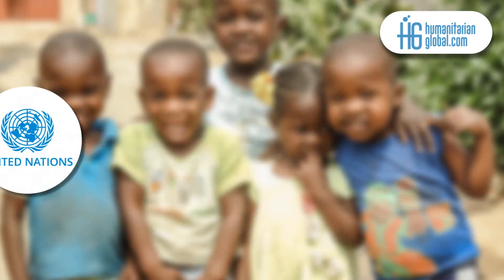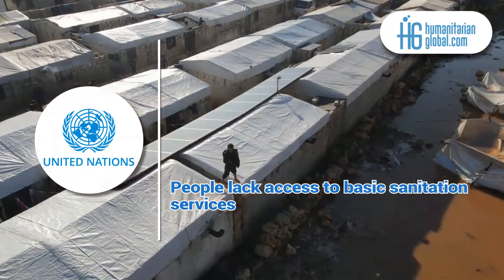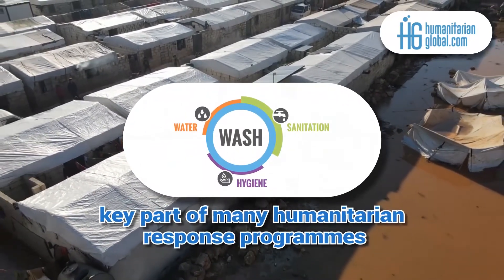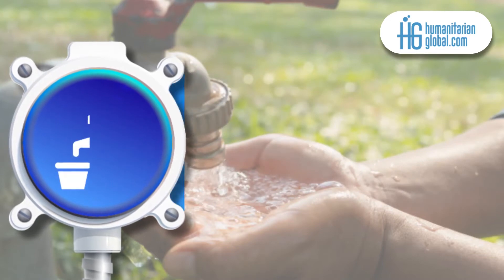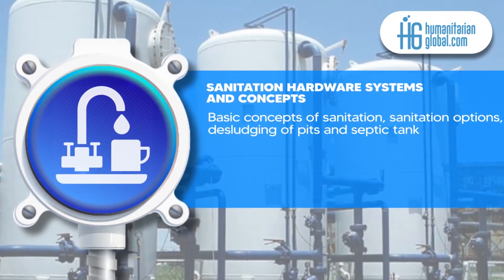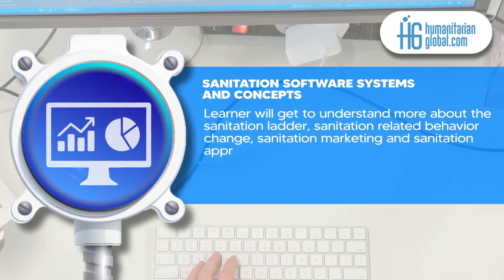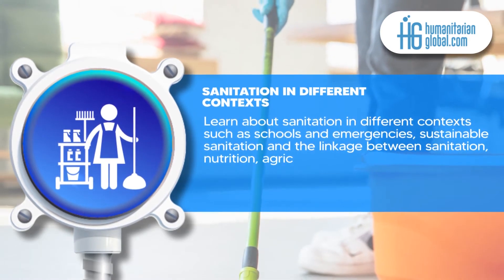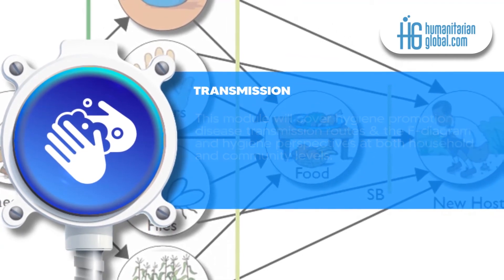Online Post Graduate Diploma Programme - Water, Sanitation & Hygiene (WASH) - Course Outline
Water, Sanitation & Hygiene (WASH) plays an important role in not only promoting health among communities but also improving the quality of life of individuals and communities as a whole. WASH programmes have continuously experienced challenges of sustainability especially in third world countries as well as developing countries. Communities are increasingly being exposed to a myriad of public health hazards and risks.

Thus, WASH forms a key part of many humanitarian response programmes. Humanitarian Global has worked closely with experts in this field to develop a detailed Online PGD Programme that offers extensive knowledge and information resources about this practice area.